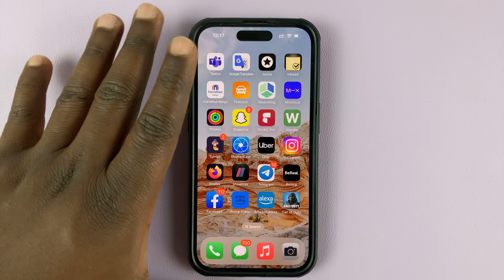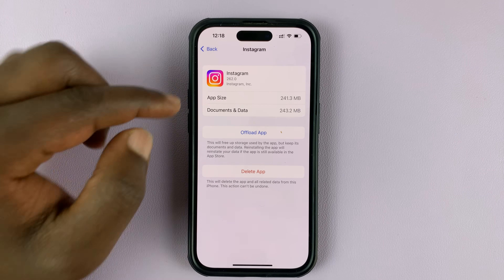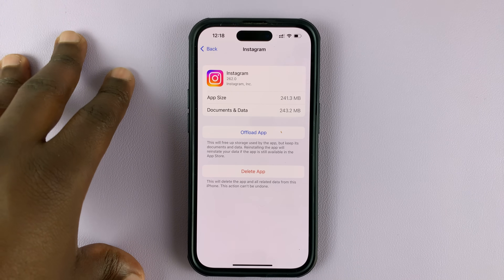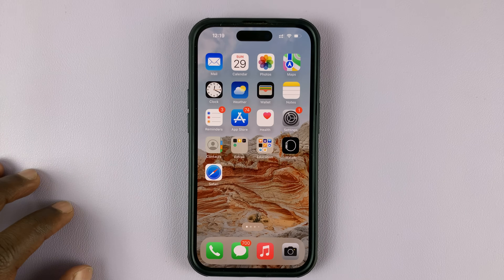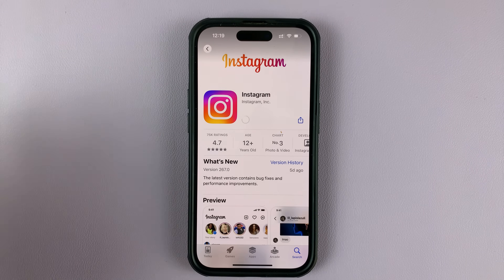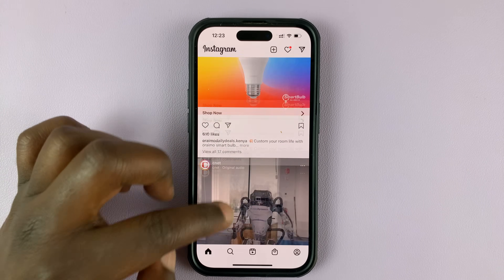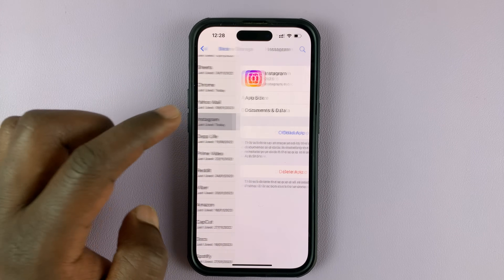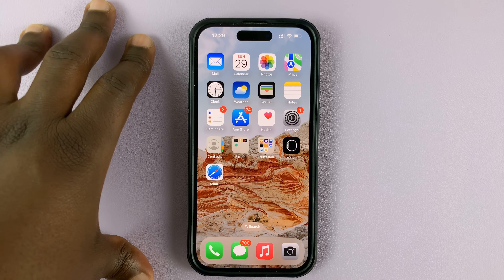How To Clear Instagram Cache On iPhone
Here's how to clear the Instagram cache on iPhone
Normally, when you browse through Instagram content, the cache is stored on your device. These are usually stored on the phone's memory which in turn might make your phone slower.

Not only that, but it can affect the performance of the Instagram application. At times, it might take slow times to load and might be frustrating. Clearing the cache is recommended to improve the overall performance of both the phone and your application.

On iPhone, the only way to clear the cache is by uninstalling and reinstalling the application again. You can try offloading the application which is quite similar to uninstalling the application.

Cell Phone Tripod Adapter